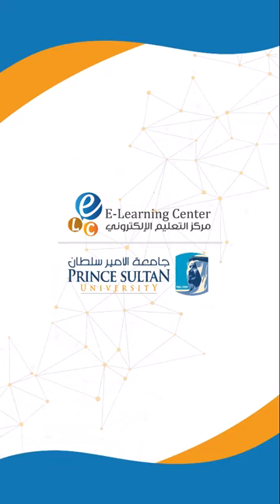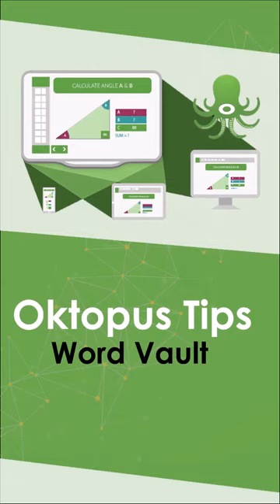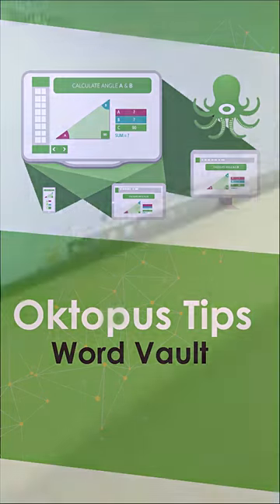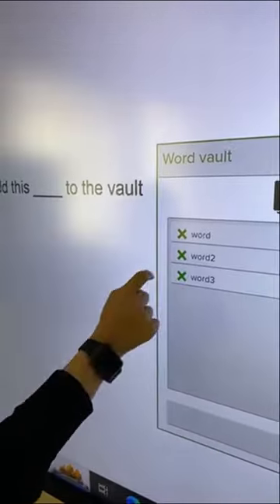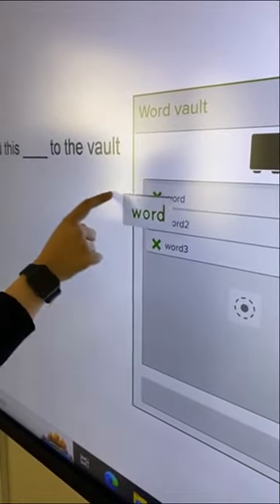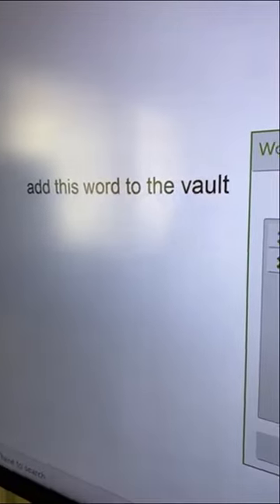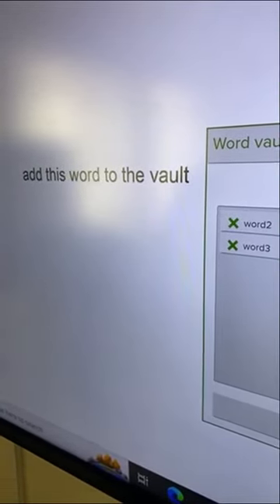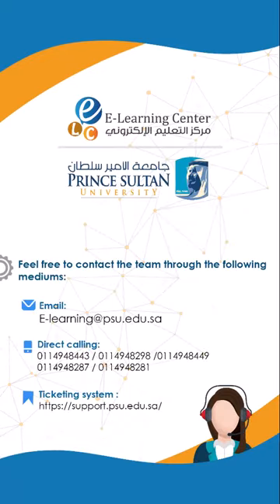How to use Word Vault with OKTOPUS software ?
The word vault stores words from existing text boxes to create ‘fill in the blank’ scenarios. oktopusstudio3 software